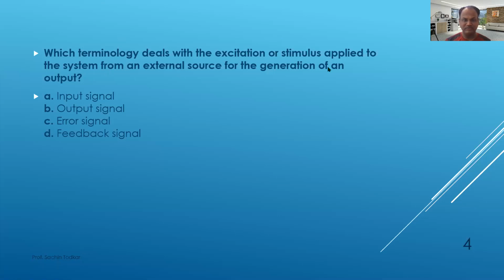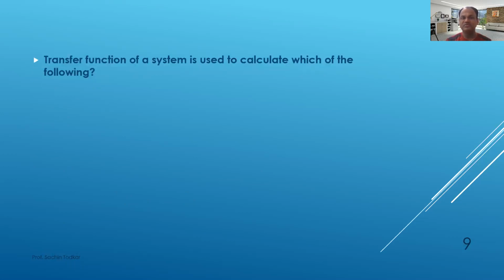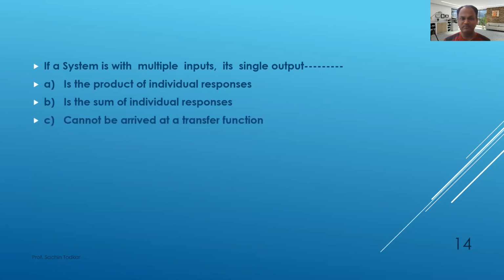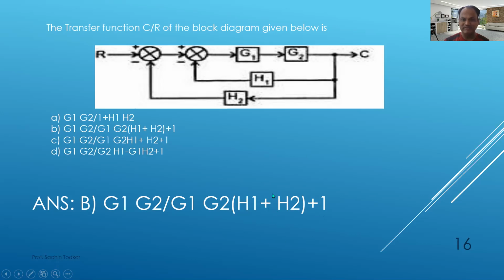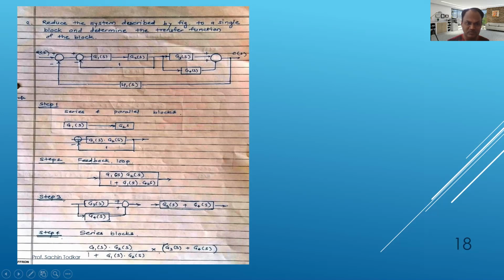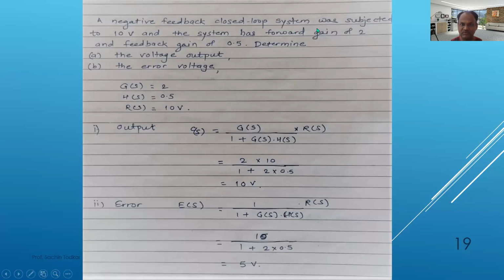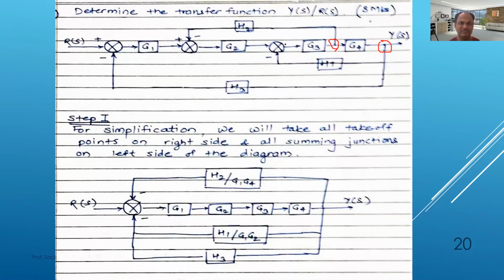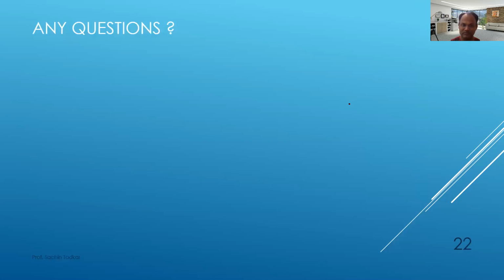MTRX Lecture 10 UNIT II - Multiple choice questions